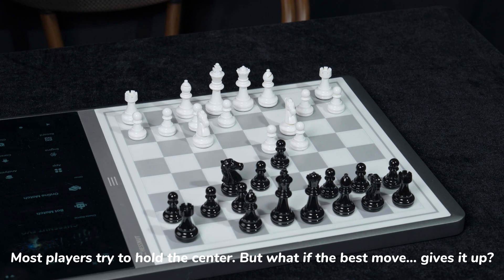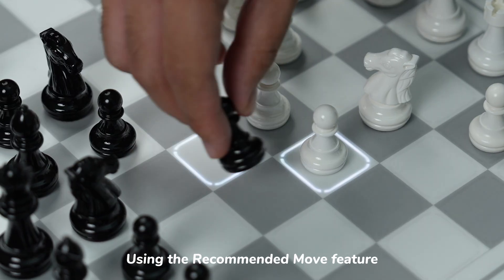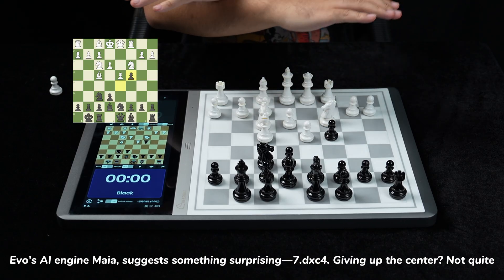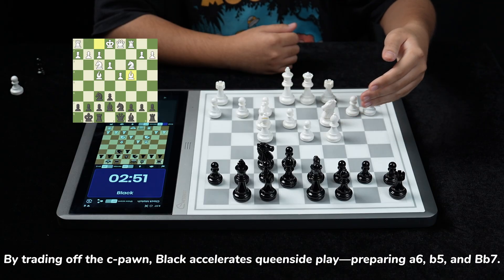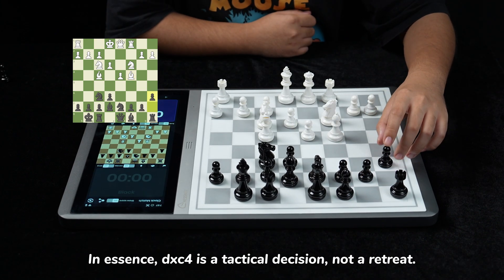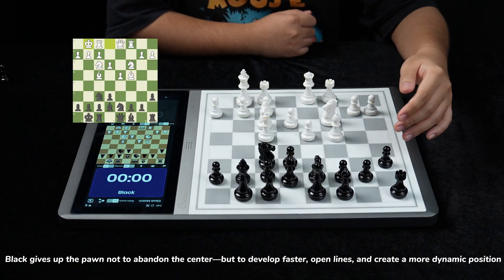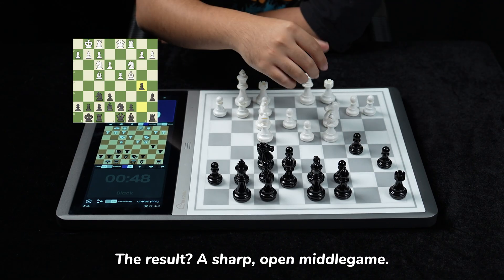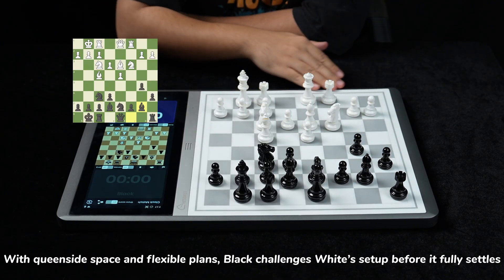Queen’s Gambit Declined: Maia’s Tactical Trade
Most of us are taught: “Hold the center at all costs.”
But what if the smartest move… is to give it up?

In this episode, we put Chessnut Evo + Maia Level 9 to the test as it navigates the Queen’s Gambit Declined — and flips the script with a surprising pawn trade on move 7.

✨ See how a small tactical decision — 7...dxc4 — opens the door to dynamic queenside pressure.
📈 This isn’t just AI showing off tactics. It’s strategy, precision, and a calculated risk that reshapes the board.

💡 Featuring Evo’s Recommended Move feature, this breakdown walks you through:

The logic behind giving up the center

Black’s fast queenside development

How to challenge your opponent before they even settle in

🎯 Whether you’re learning classical openings or looking for engine-level tricks, this one’s for you.